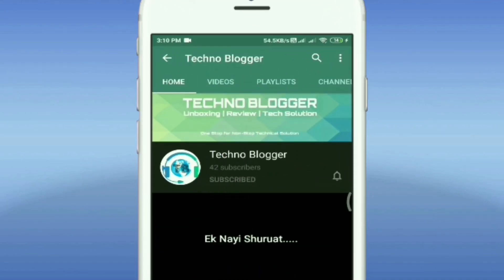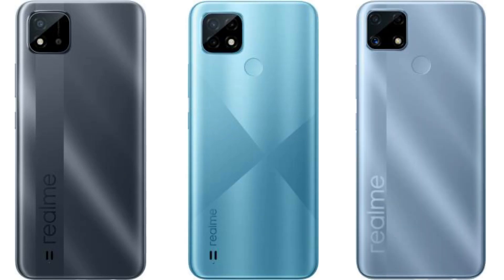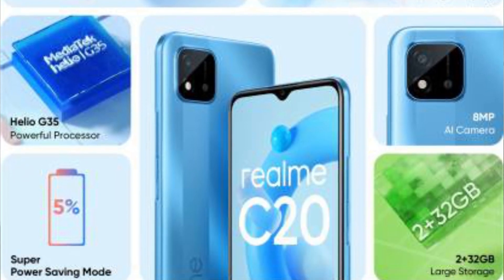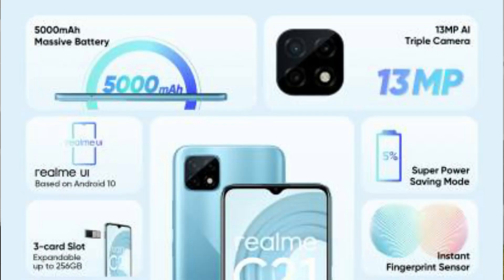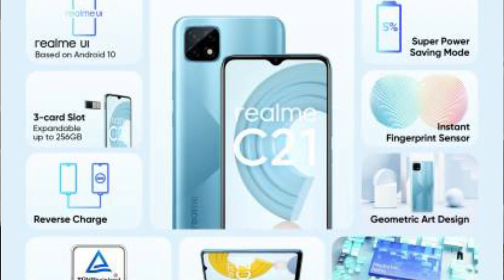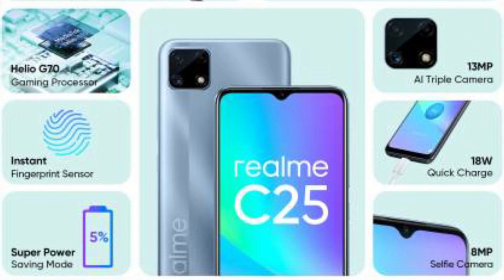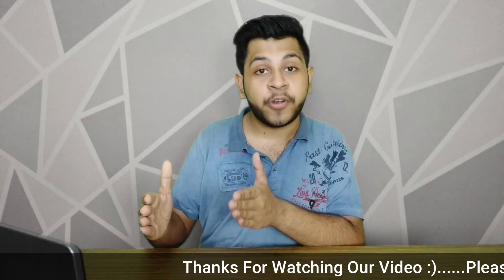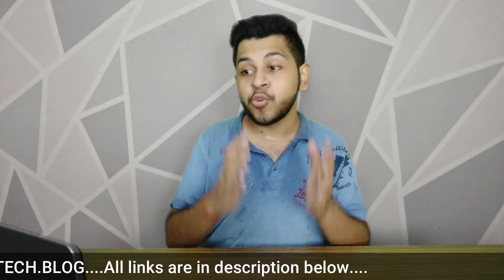All New Realme C Series | C20, C21 & C25 | Kuch Nahi Badla !! 😡 | Budget Phones ! | Techno Blogger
Realme C20
Realme C21
Realme C25
Nothing Changed !!
Typical C Series from Realme !!
Budget Phones

Don't Buy Before U watch This till end !!

Techno Blogger
Rishabh Jaiswal